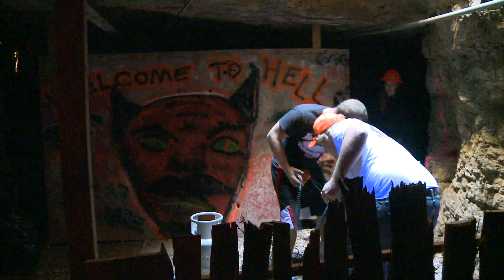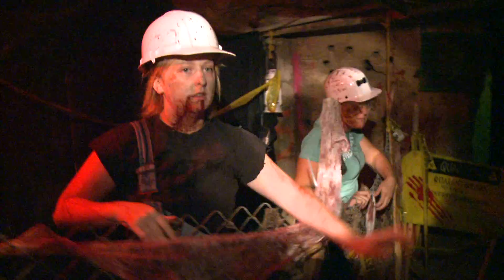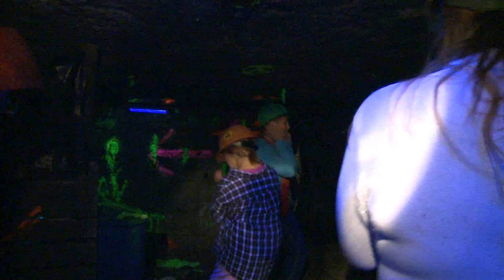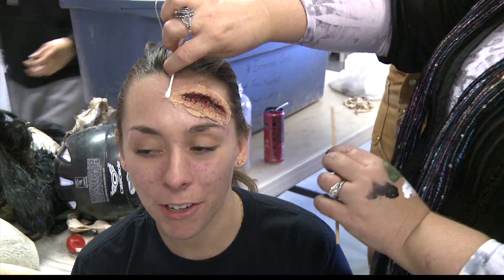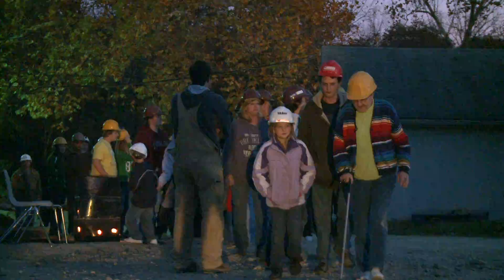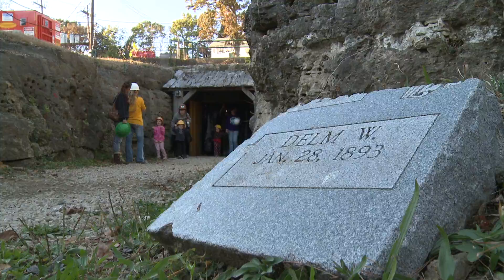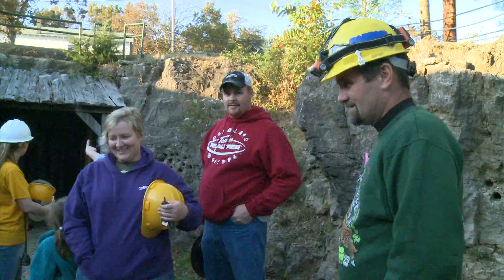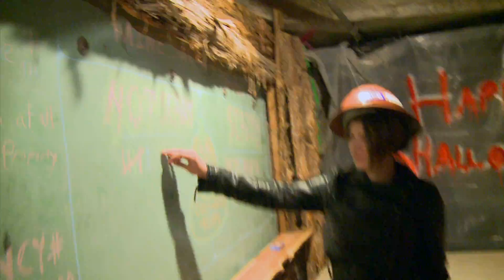S&T's Haunted Mine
The experimental mine classroom at Missouri S&T becomes a Haunted Mine with lots of scary surprises in its dark passages for hundreds of Halloween visitors.